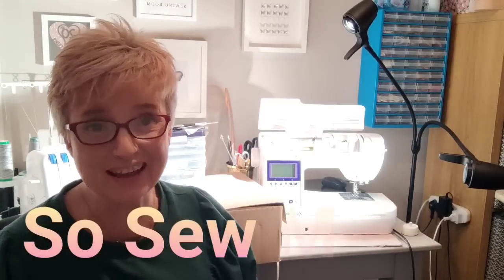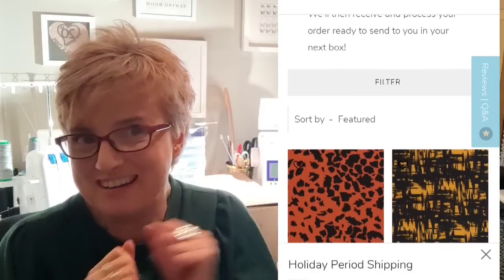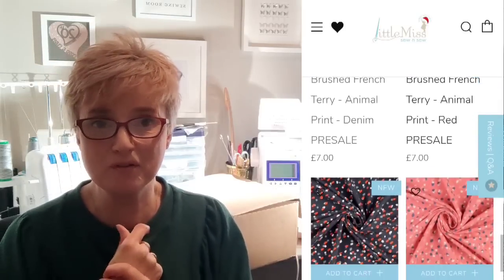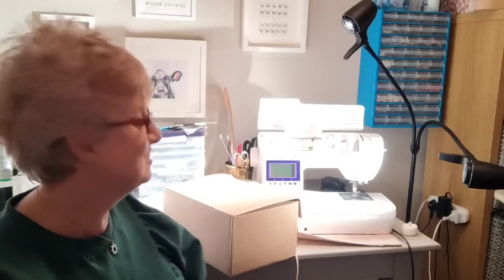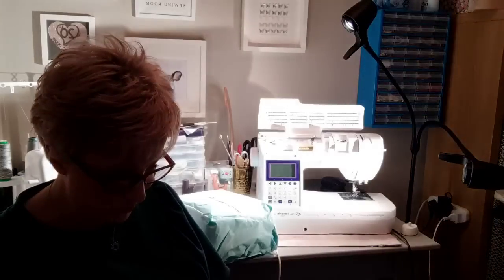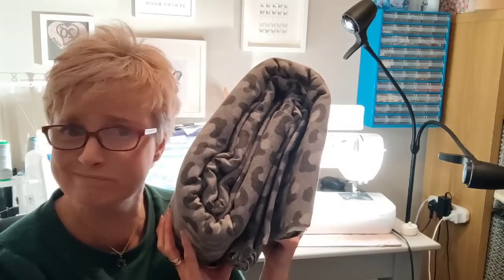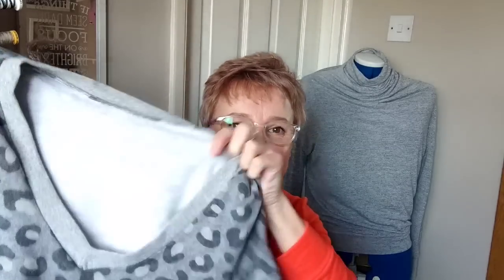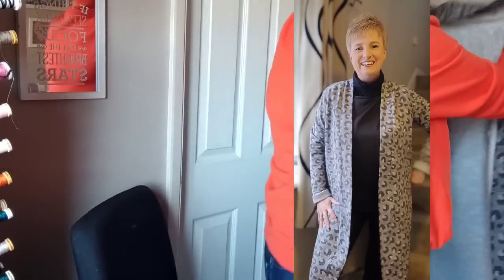Little Miss Sew n Sew Unboxing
Hi Everyone,

Today I bring you a video with my little miss sew n sew My guilty pleasure, All Set to Sew Subscription box.

This is such a wonderful subscription box. I completely forgot to mention that you can receive 10%off your first box with the code CARA10

I'm wearing a @grasserdesign jumper pattern no 528

Little miss sew n sew are now open to the public each Sat 10 to 3 and I aim to be there on the 11th February. it would be great to see you there, please feel free to message me over on Instagram @sosewmad

Thank you to Little Miss Sew n Sew for providing me this box in exchange for a review